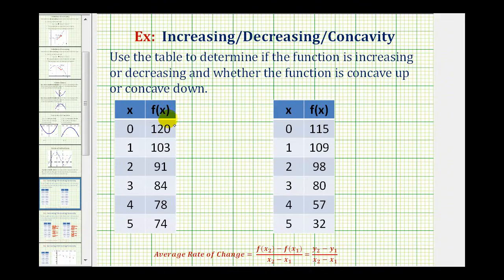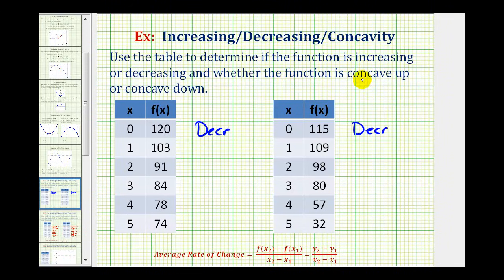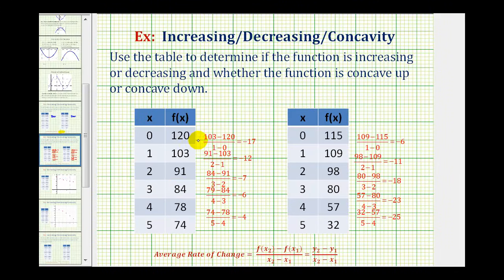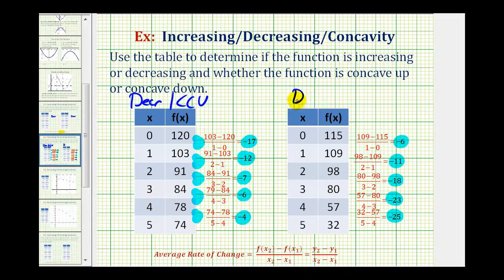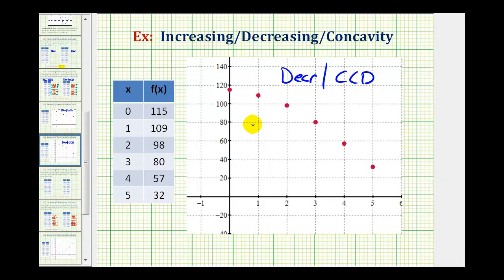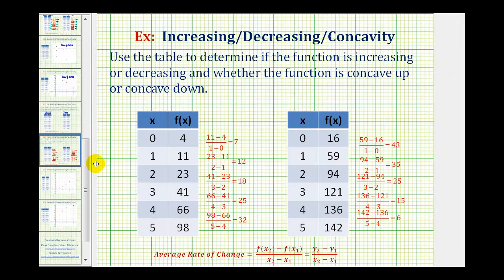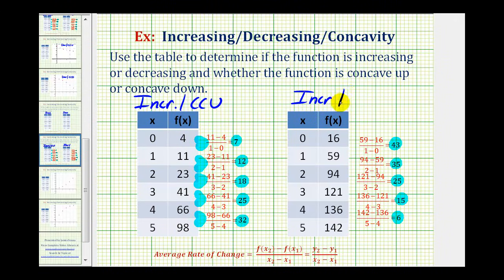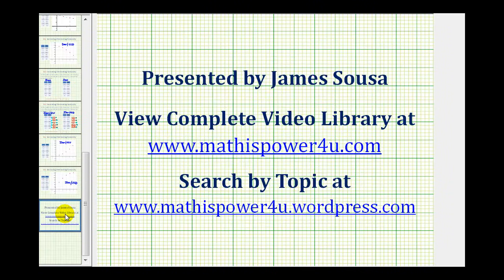Ex: Concavity / Increasing / Decreasing Functions as Tables (Algebra Topic)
This video explains how to determine if a function given as a table of values is increasing, decreasing, concave up, concave down.  This video explains the topics using algebra, not calculus.